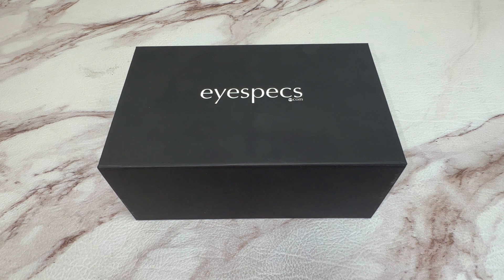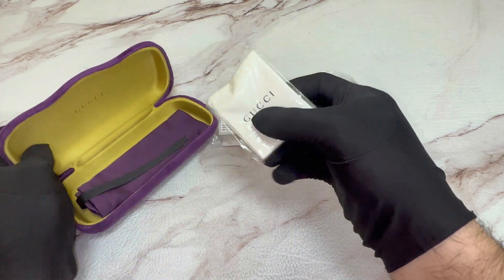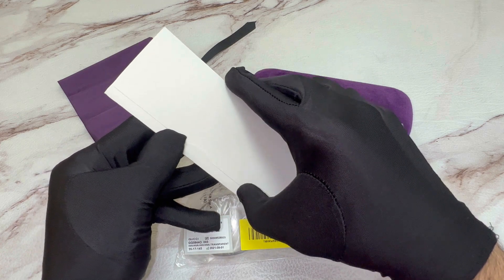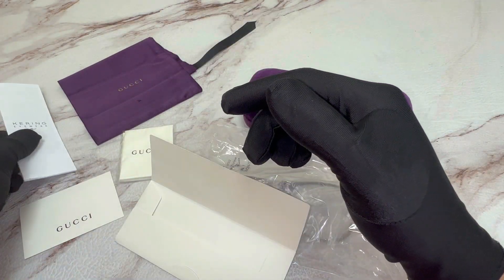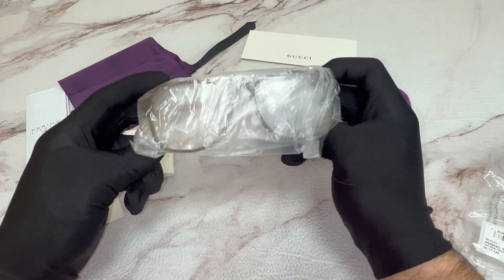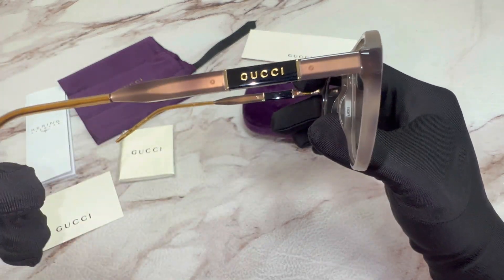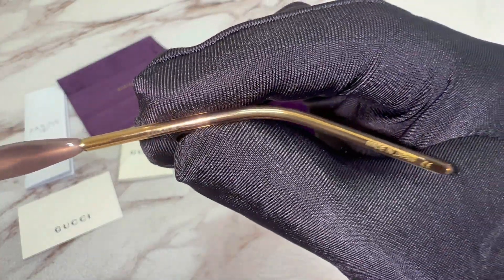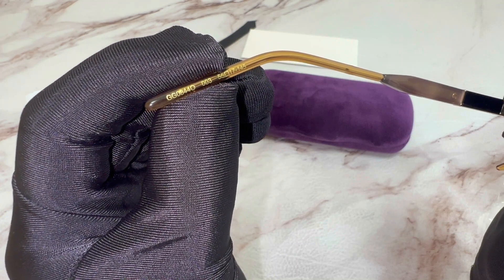Unboxing Gucci Eyeglasses GG0844O 003 Grey Havana/Gold 55-17-145mm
Today's Product